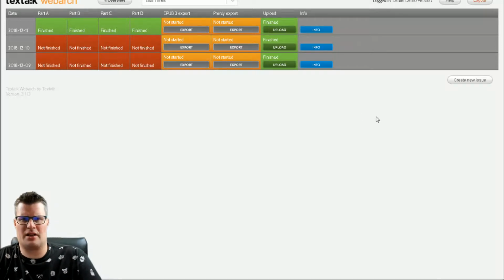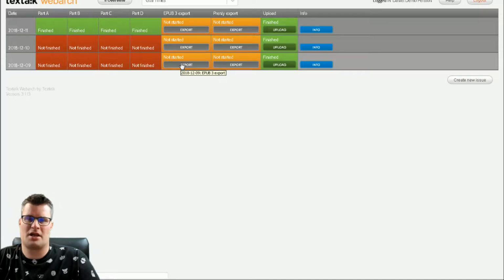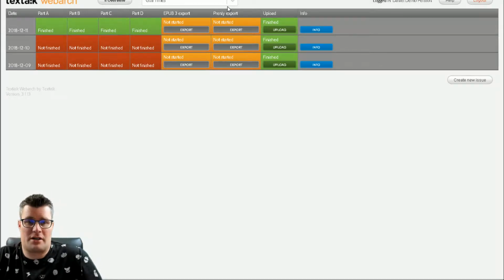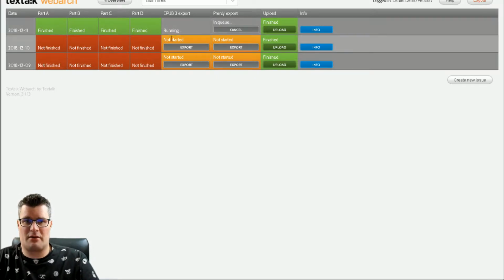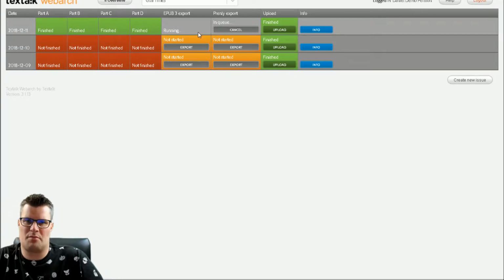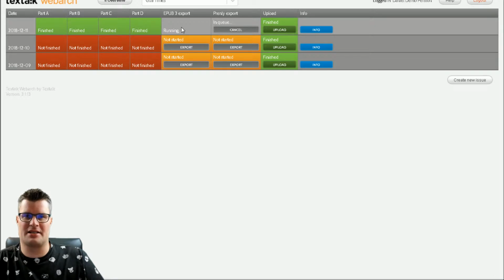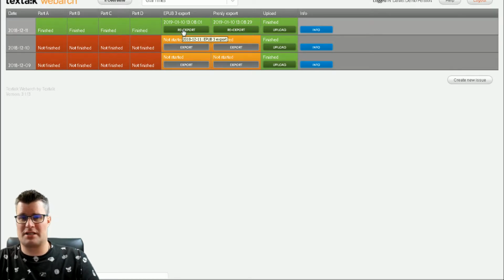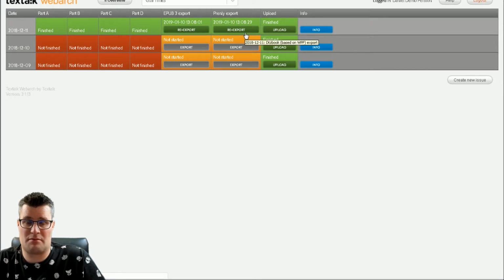How to export material to customers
In this video, we go through how to export material to customers and outline examples of other formats.

Follow along in this series to learn more about Webarch.